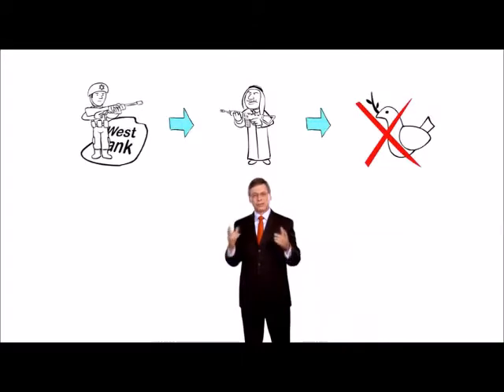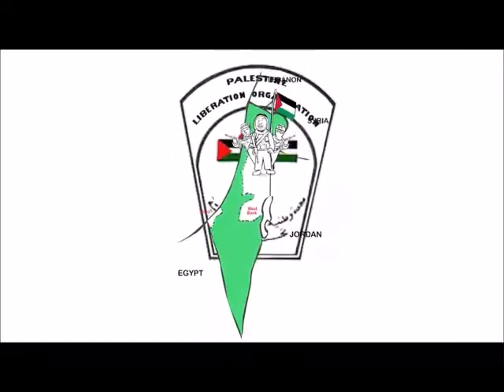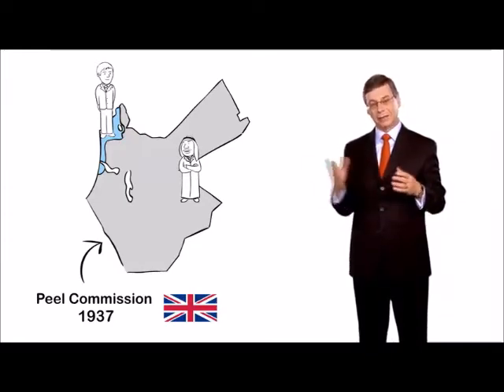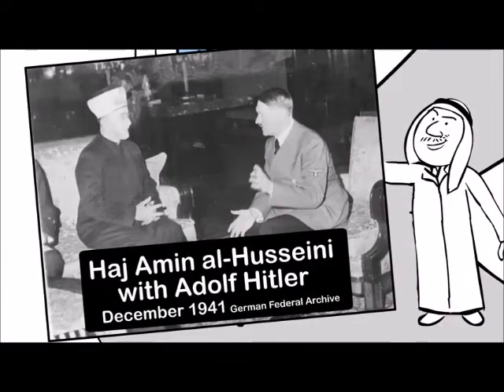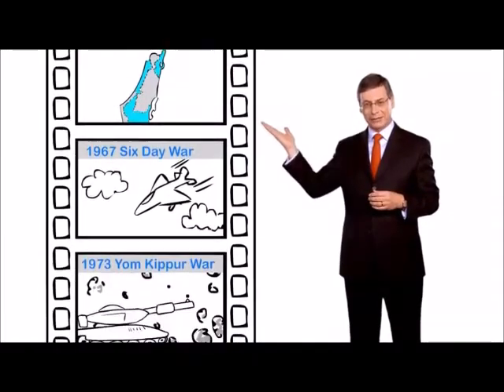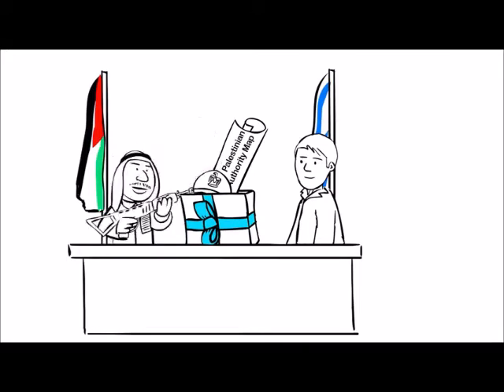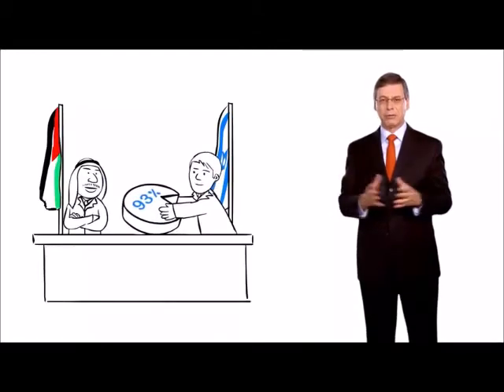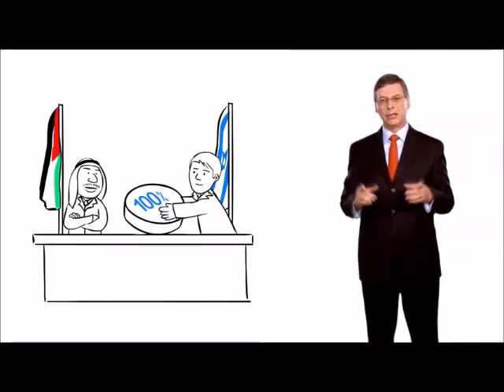The 'Facts' about Israel and the West Bank by Israeli Foreign Minister Danny Ayalon